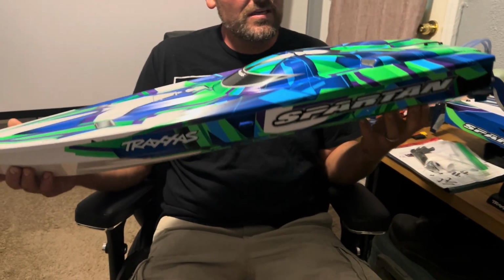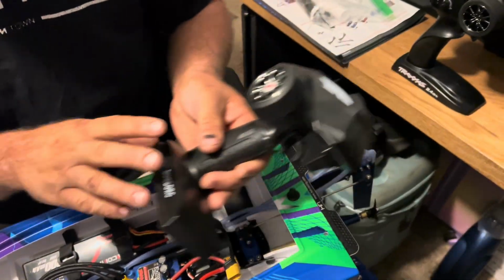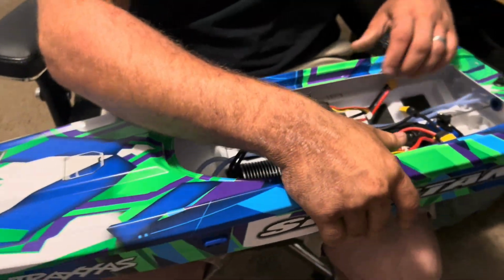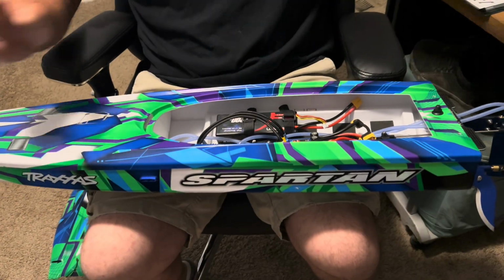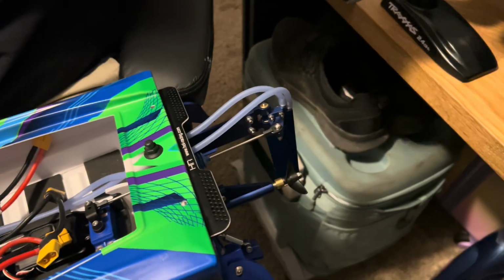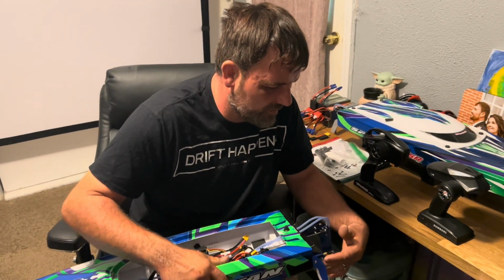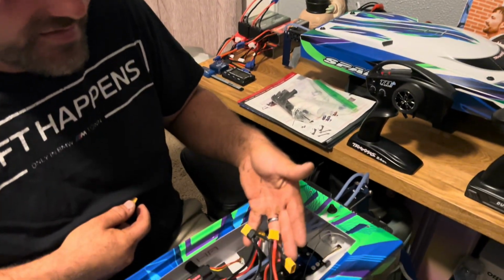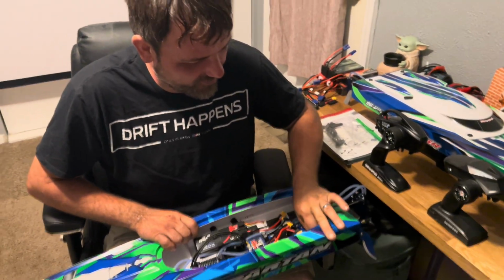Spartan V1- with hot racing upgrades- RC Cincy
Picked up this OG Spartan off of Facebook marketplace.

￼ it has quite a few hot racing  upgrades on it.